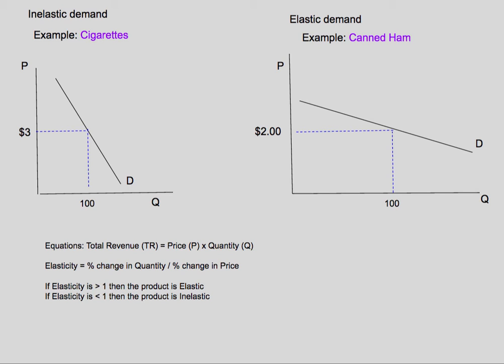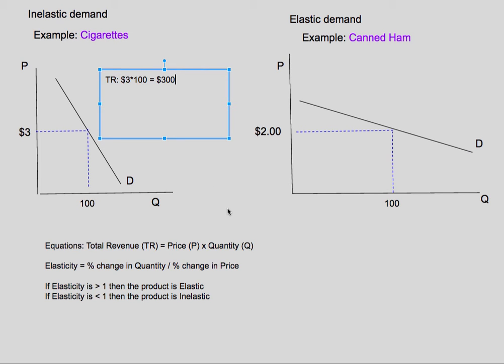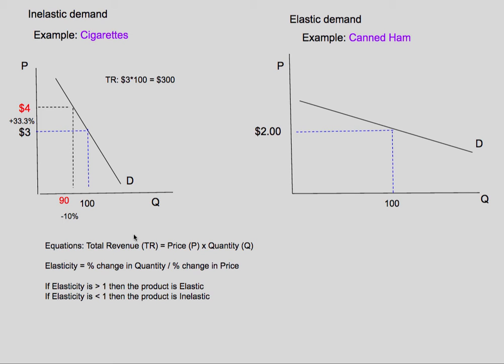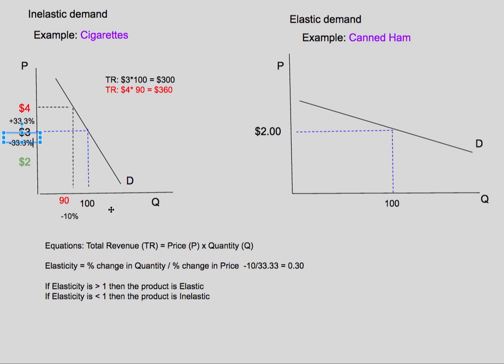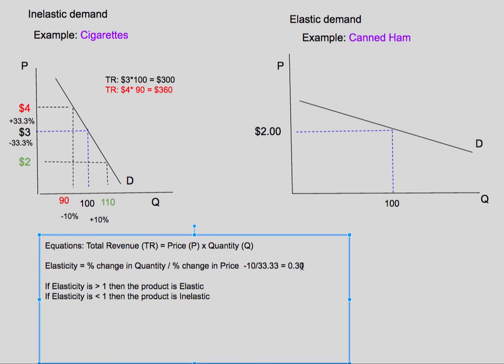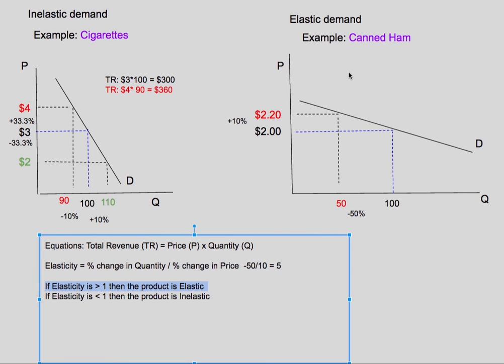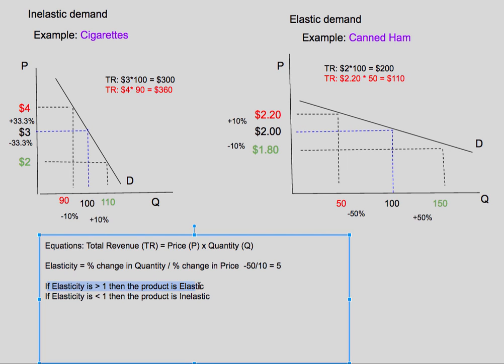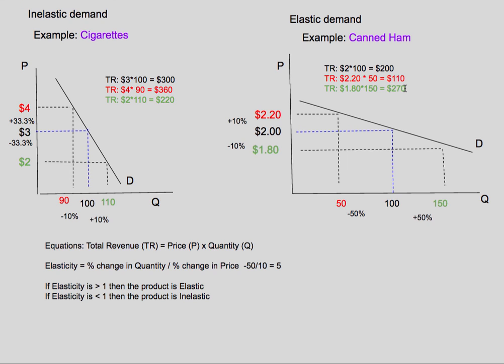Demand Elasticity Made Easy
This demonstrates the economic concepts of inelastic and elastic demand and the effects on total revenue.